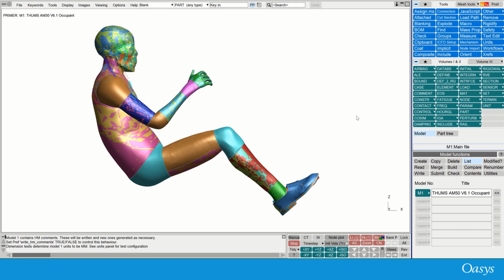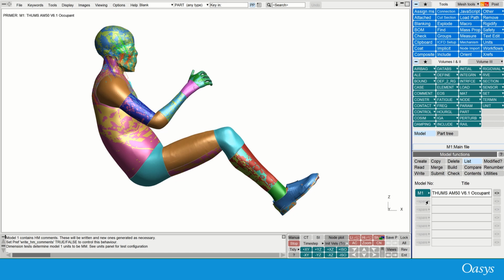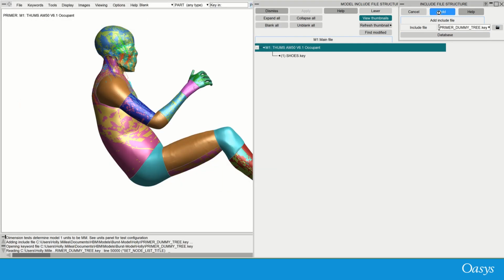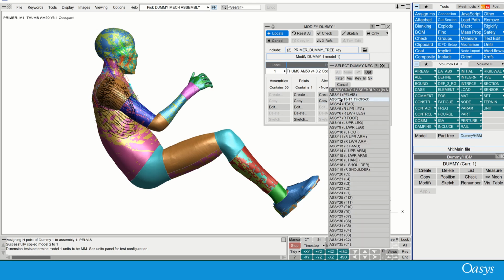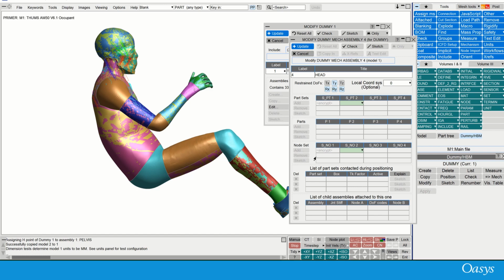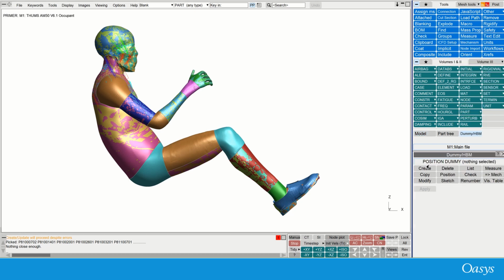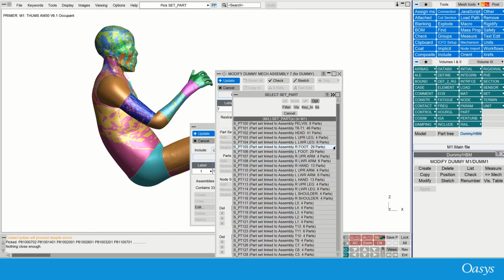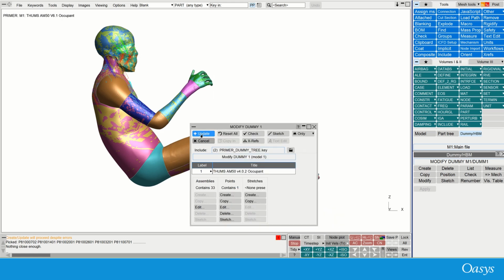PRIMER Handle Encrypted Positioning Tree Files (LS-DYNA Automotive Workflow: Crash and Safety)